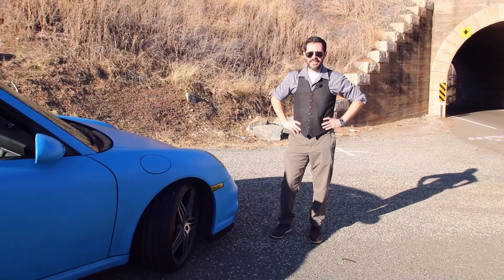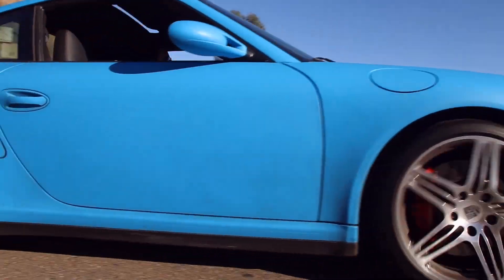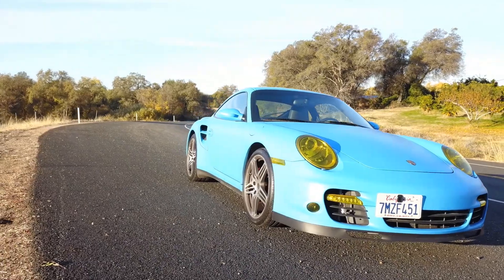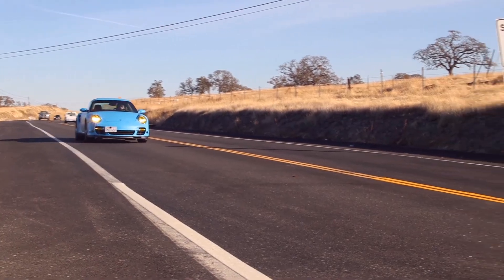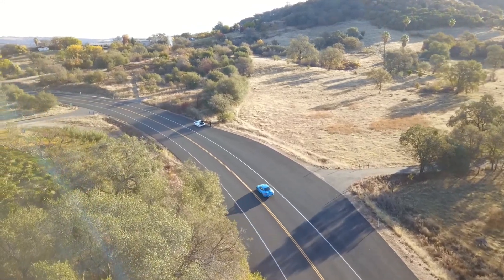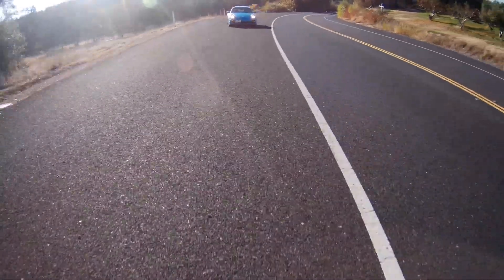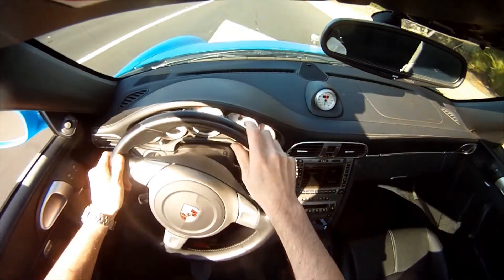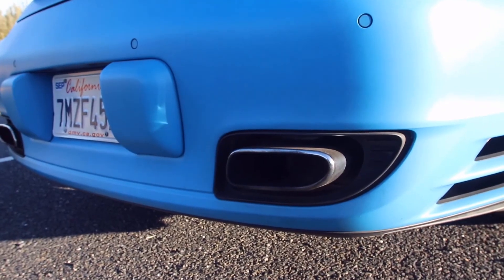Episode 1: I Dream in Blue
Allow me to take you for a ride in my 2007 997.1 Turbo.
Cameras: DB Power and Gopro Hero 2

First episode for the channel. More to come. Expect drastic improvements for episode 2.

Videography IG